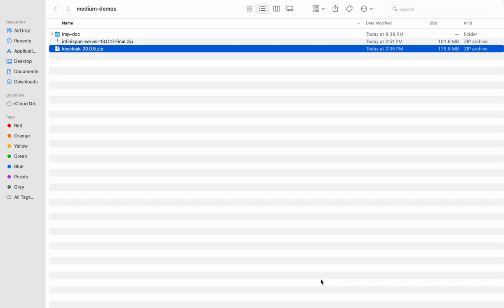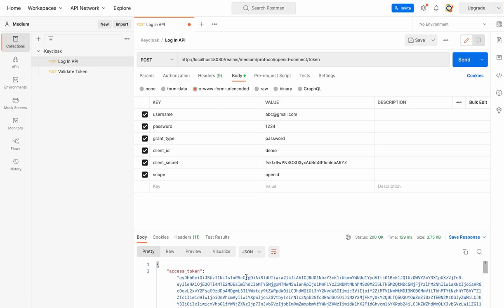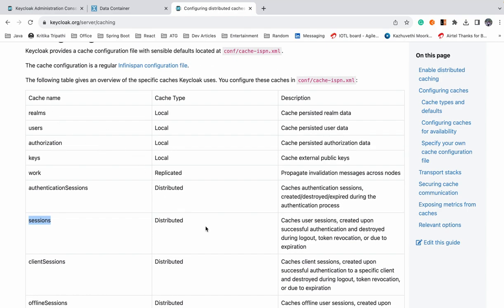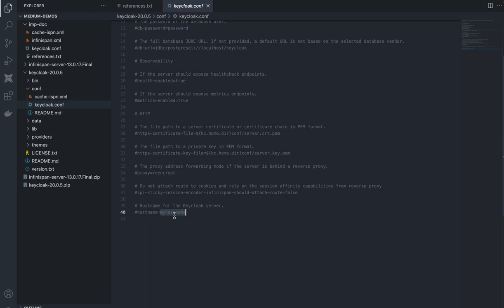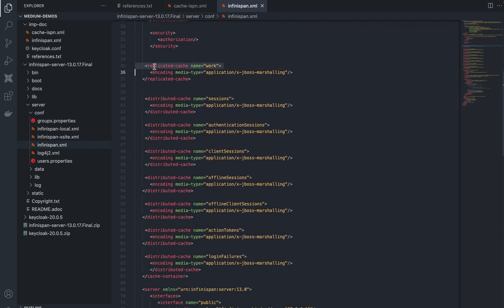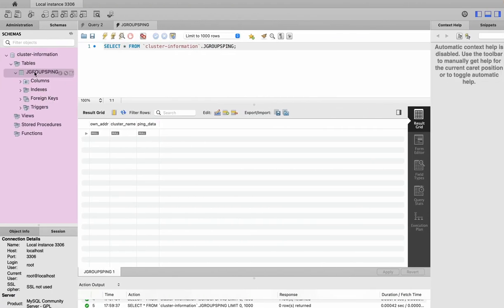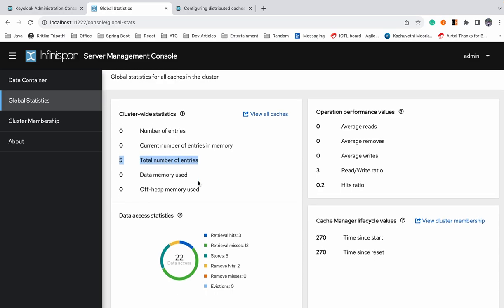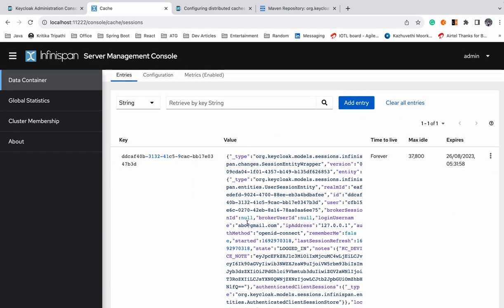Keycloak Quarkus Distribution with Standalone Infinispan Set Up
Since an embedded Infinispan is coupled tightly with the Keycloak server leading to a single point of failure. In the case of a server reboot, we lose sessions of users as well. Also, we do not have a UI where we can have the flexibility of checking these sessions, tokens, etc. So In this video, we will set up a standalone Infinispan server making our IAM system more fault-tolerant.